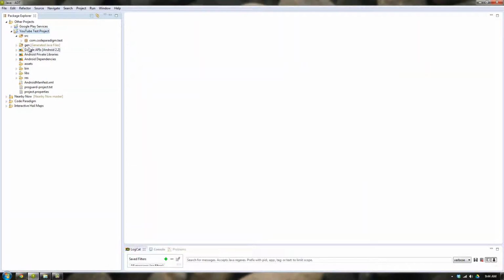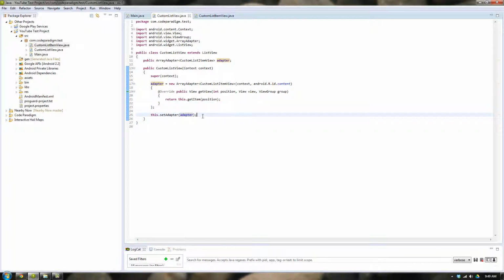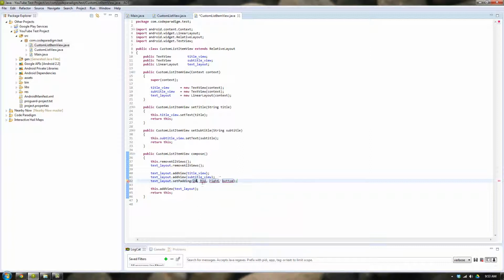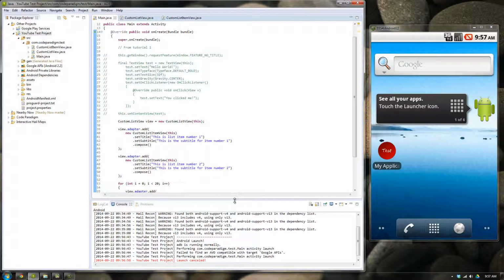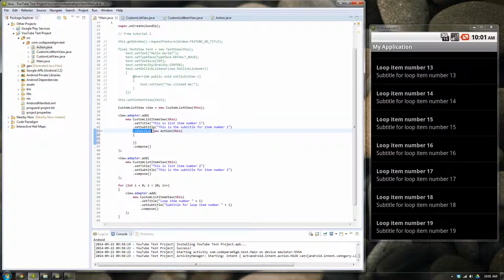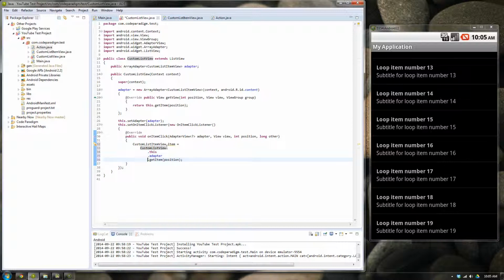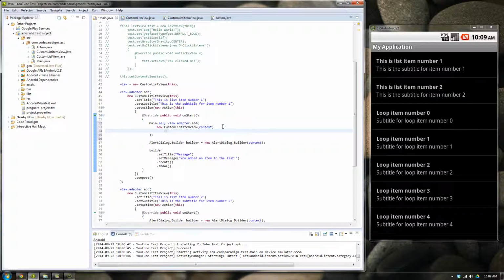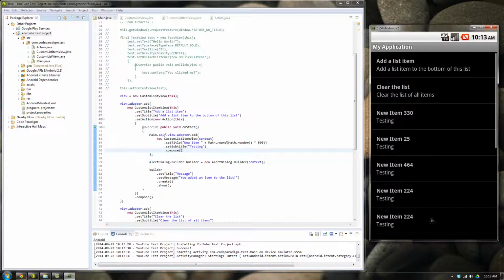Android | Extremely Easy List Items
In this video, I demonstrate an easy way to create and populate list views by creating my own class that extends the traditional list view. This video is long, so please hang tight and excuse the number of times I say the words "actually" and "basically".

Traditional lists involving XML can be extremely overwhelming and hard to get working. I cover everything from creating the list view programatically, to enabling the list items to "do stuff". This requires creating three different classes: The custom list view, the custom list item view, and the action class.

The CustomListView class was designed to extend the functionality of the traditional ListView class. CustomListView comes with its own ArrayAdapter of CustomListItemViews. This will allow us to keep our code relatively short in the future when implementing our CustomListView anywhere in our application.

The CustomListItemView class is what the CustomListView is comprised of. When you add items to the CustomListView's adapter, you pass a new CustomListItemView object within the add method of the adapter. The "sculpting" practice enables us to define all of the properties of our CustomListItemView, different from other ones, while passing it as a parameter to another method.

Our Action class is what enables us to execute tasks from our CustomListView. Actions are essentially AsyncTasks, but with the added support of contexts and an overrideable "onStart" method that runs in the UI thread first.

All of these classes combined keeps the main body of your applications very clean and easy to read. Without a system like this, you may find that your code becomes cumbersome and unattractive, leaving you stressed every single time you proceed to add a menu item.